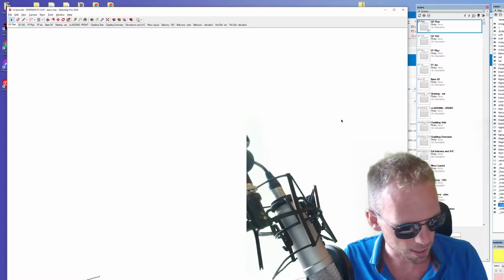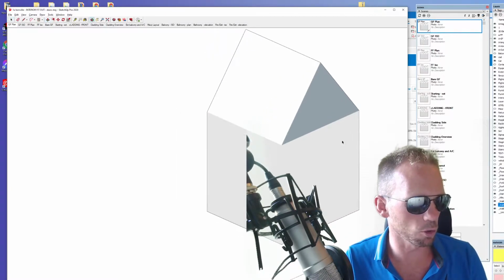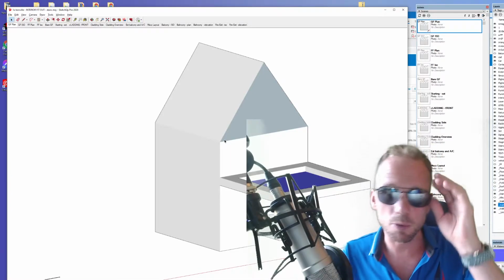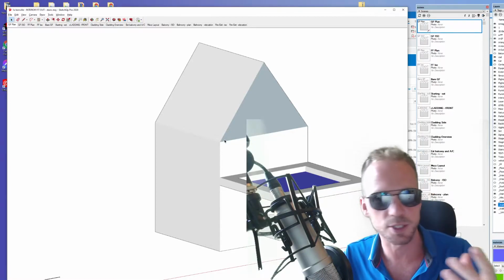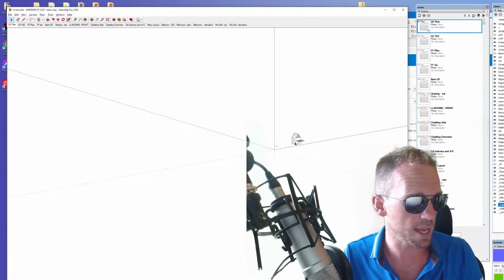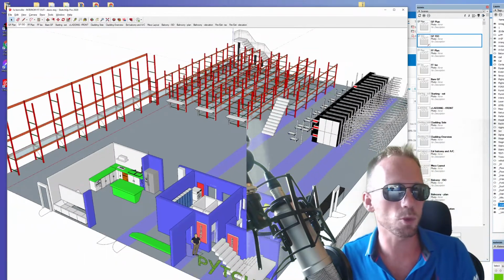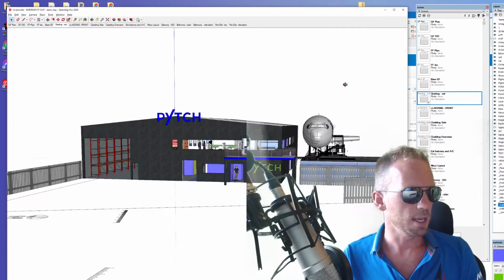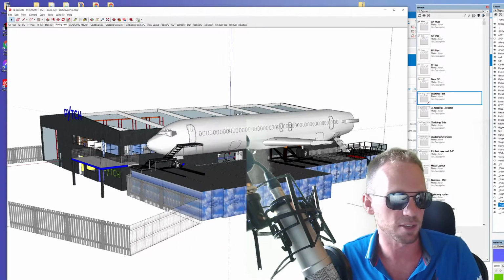Architecture training and sketchup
Johnny gives some advice to kids on how to get into CAD